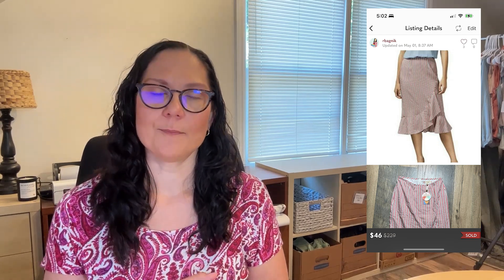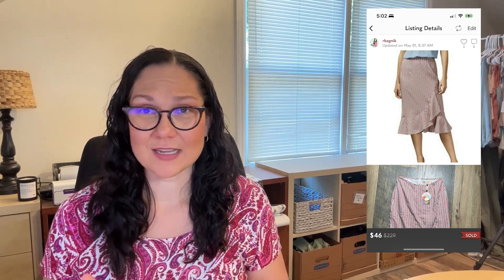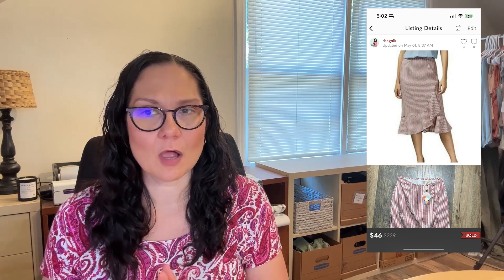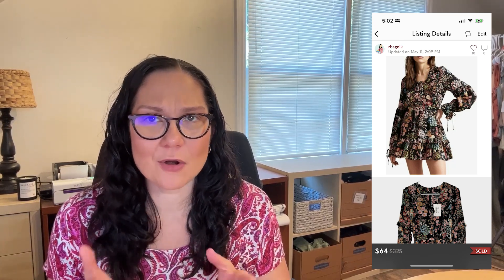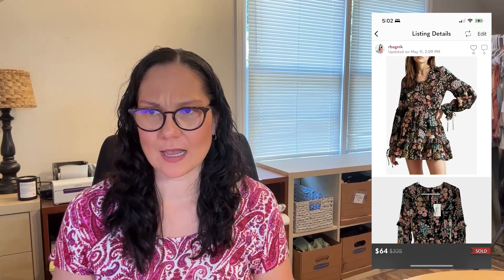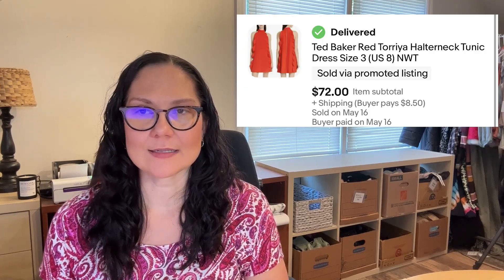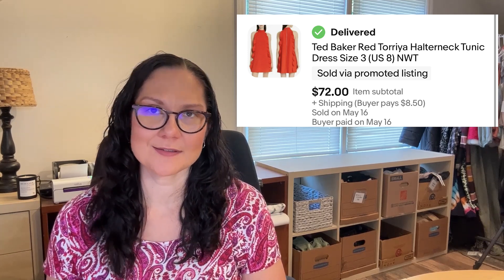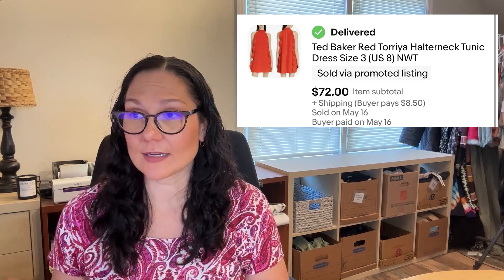Did I Make A Profit? Boutique by the Box Ted Baker Premium Women's Box - What Sold in 90 Days?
All the items from my Ted Baker Women's Premium box were listed for 90 days, did I make a profit?

** Join Tradesy - get $20 off your first purchase of $50 or more